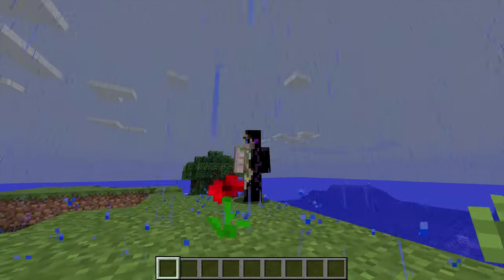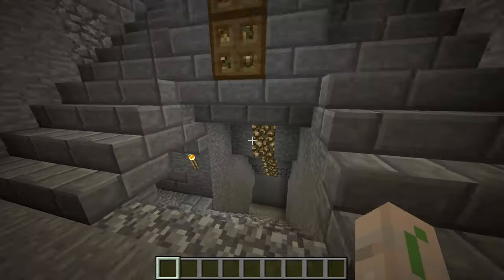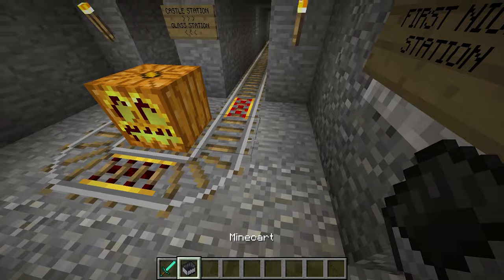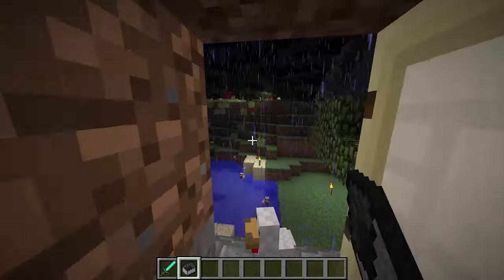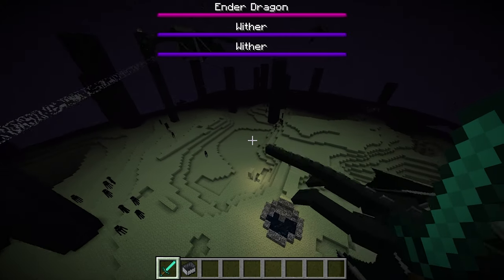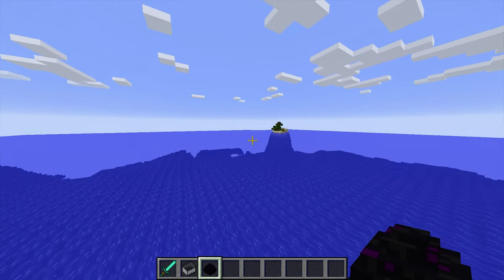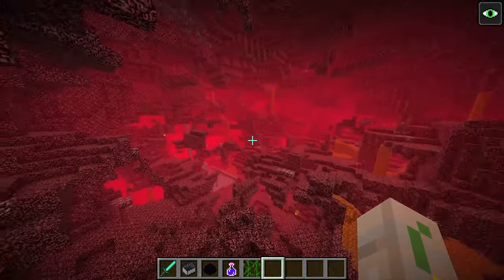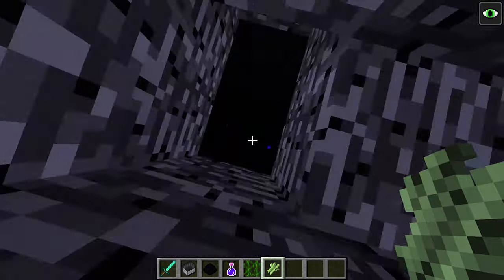Let's Play Minecraft: Dad's World!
After digging around we found one more old save: Dad's World!

Thank you for the support! We really appreciate it! :)